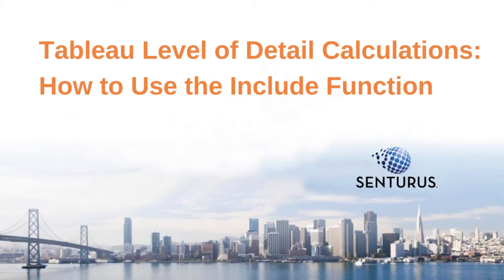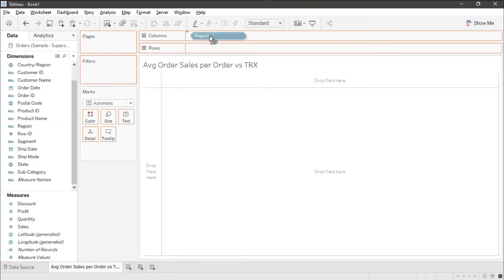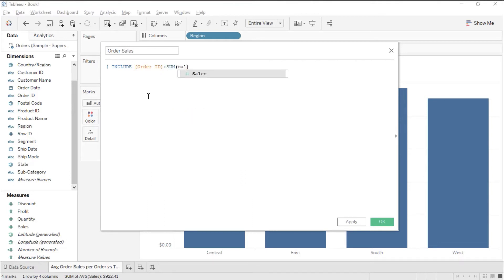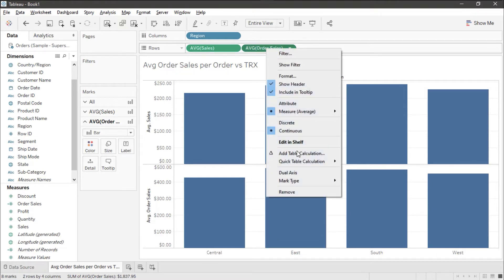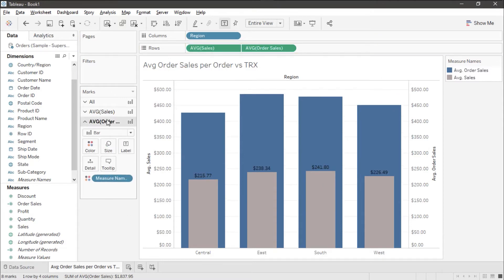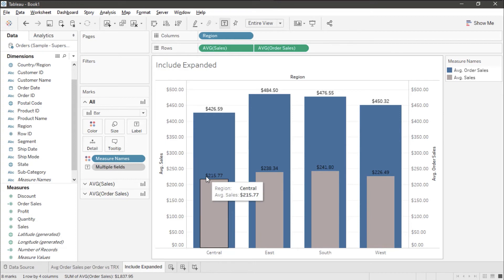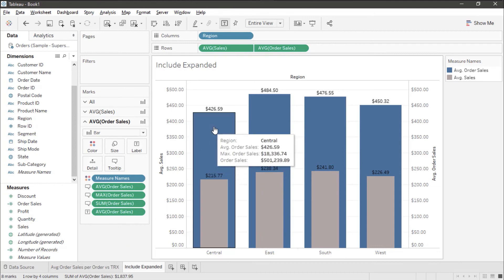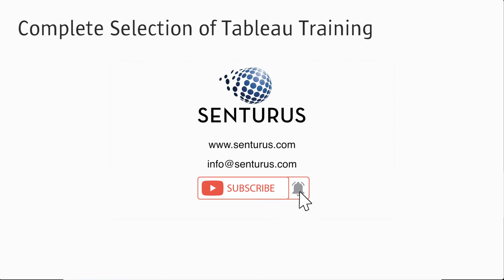Tableau: LOD Calcs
Step-by-step instructions on how to use the include function in Tableau. We demo how to create a visualization that compares average sales at the transaction level vs. the order level.